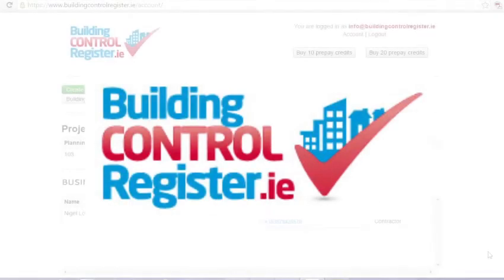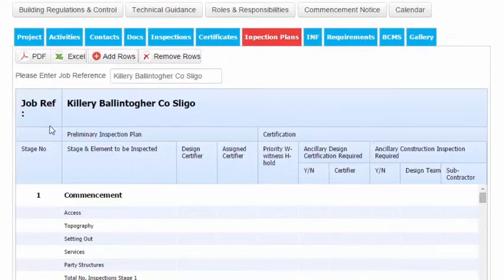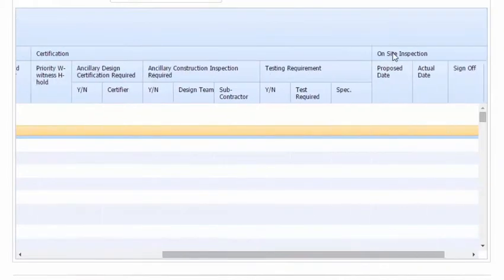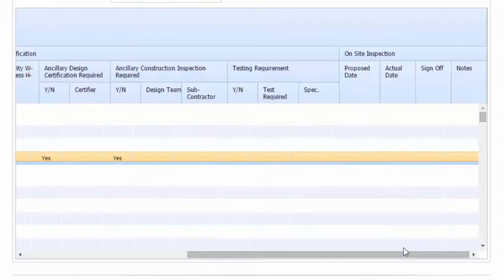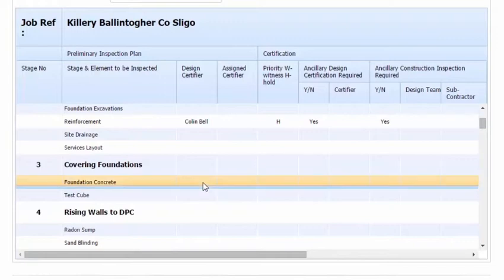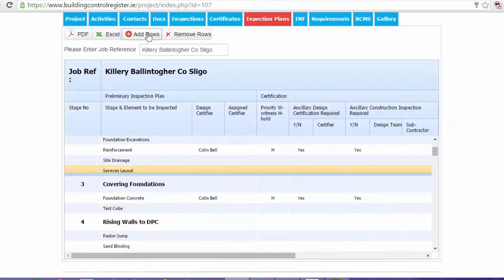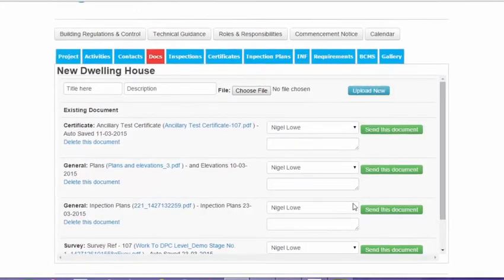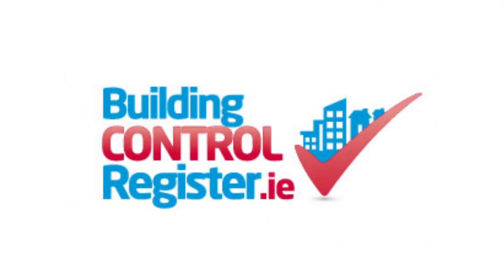How to create Inspection Plan and INF in BCR Comply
How to create Inspection Plans and INF in BCR Comply. BCR Comply is a low cost, easy to use online building regulation compliance system that allows all construction inspection professionals including Architects, Building Surveyors, Engineers, Ancillary Certifiers, Sub-Contractors and Builders comply with building regulations.